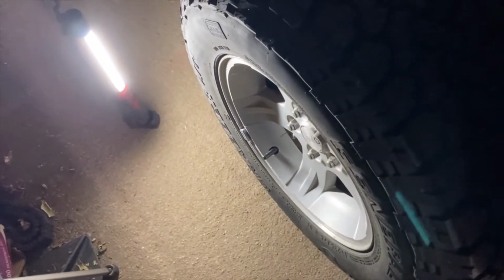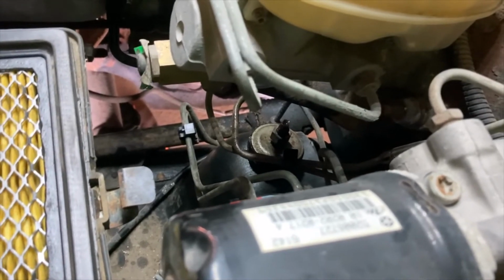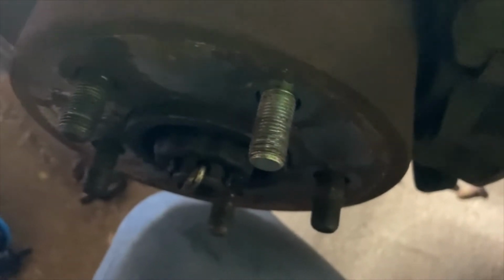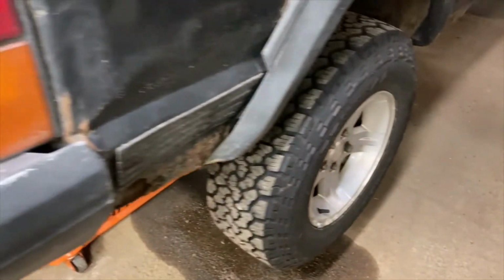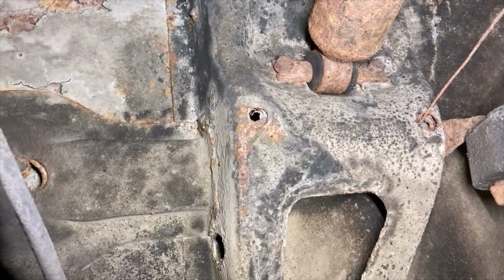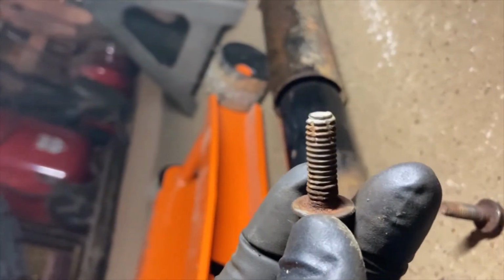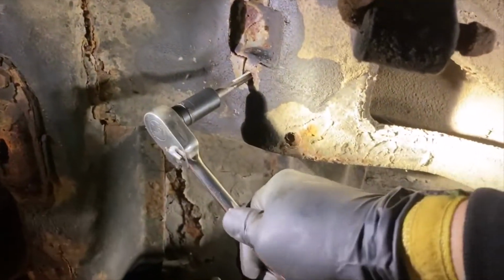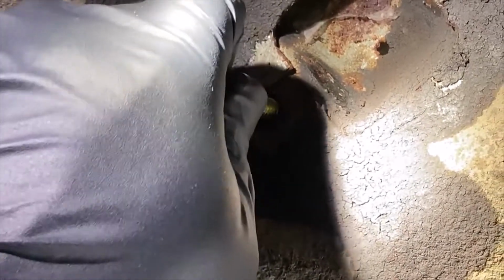96 XJ Shocks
Long video.  Shows you how to do the front and rear shocks on a XJ body style (approximately model years 83-02?).  If you want to see just the rear shocks skip to about the middle of the video.  Fronts are pretty straight forward; the rears are where you earn your money when fixing these.  Sorry for some of the language, it had been a rough couple of days.  Hope this helps you out. Thanks.